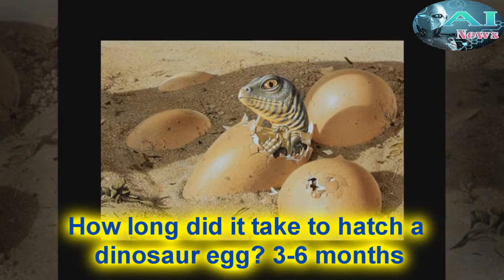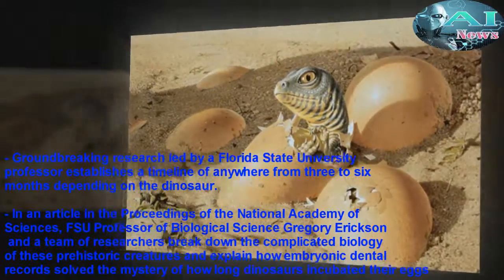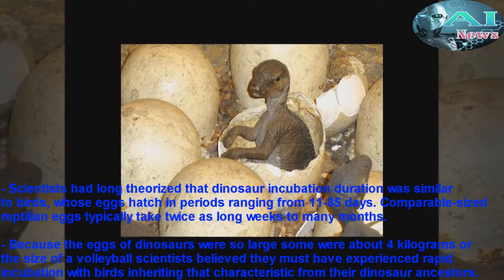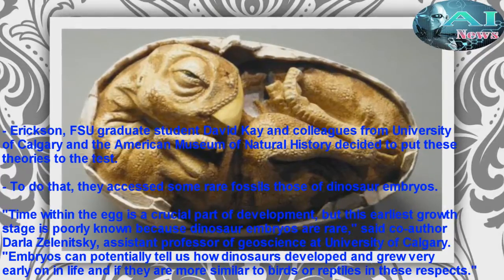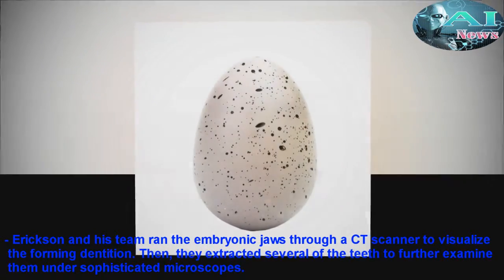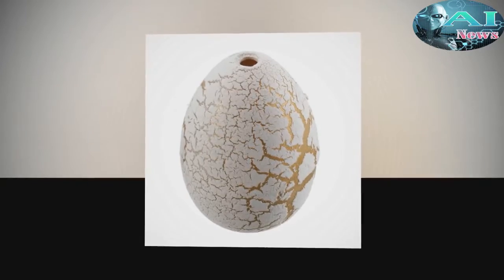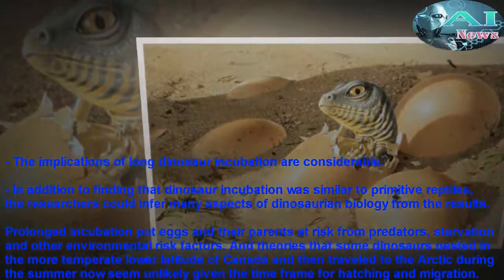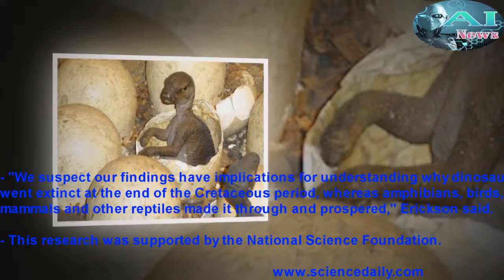AI - How long Did it Take To Hatch A Dinosaur Egg 3-6 months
♫ Video : How long Did it Take To Hatch A Dinosaur Egg 3-6 months
★ Channel : Artificial Intelligence News [A.i - News]